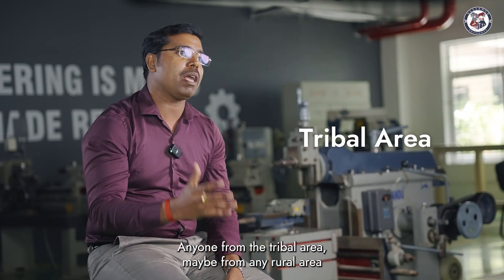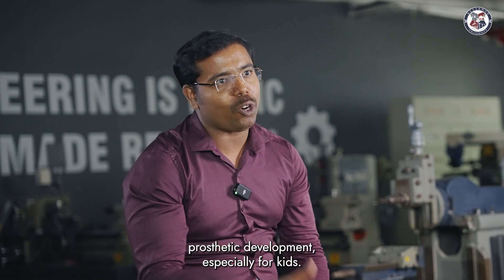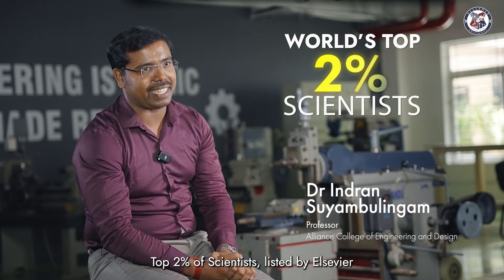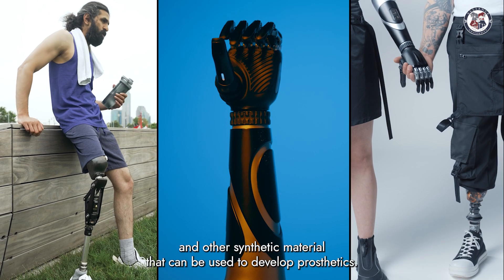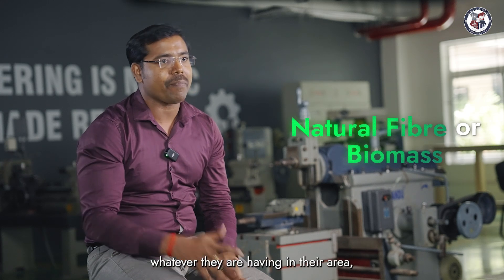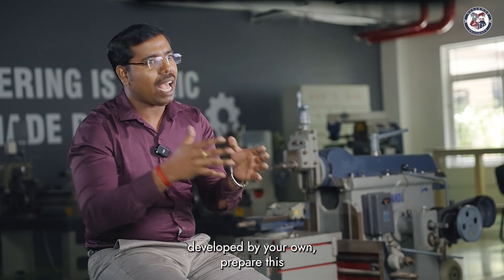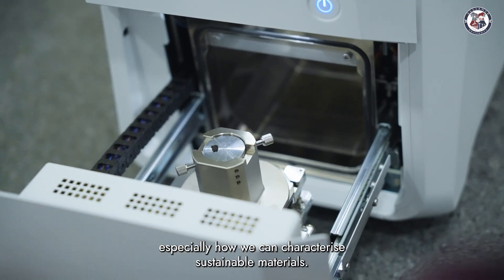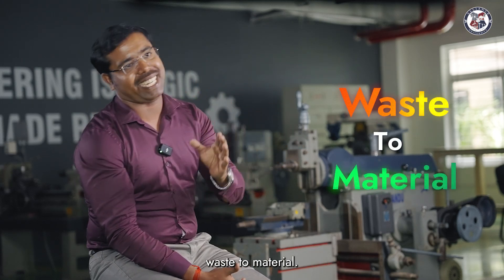World's Top 2% Scientists | Dr Indran Suyambulingam | Alliance University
How can science promote inclusivity by offering practical solutions to challenges marginalised communities face?

World's Top 2% of Scientists | Stanford University in collaboration with Elsevier and SciTech Strategies, Inc. | Alliance University

We congratulate Dr Indran suyambulingam, Professor at the Alliance College of Engineering and Design, recognised in the World's Top 2% of Scientists.

His research focuses on developing sustainable green prosthetics, especially for children, using natural fibres and biomass as alternatives to synthetic materials.

By empowering rural and tribal communities, Dr Suyambulingam provides accessible methods to create prosthetics with available local resources.

This work aligns with the UNDP's (UNDP in India) Sustainable Development Goals (SDGs), such as SDG 9 (Industry, Innovation, and Infrastructure), SDG 11 (Sustainable Cities and Communities), SDG 12 (Responsible Consumption and Production), SDG 13 (Climate Action), and SDG 15 (Life on Land).